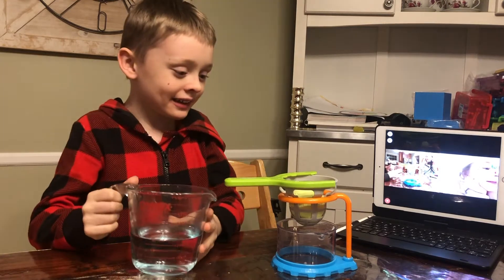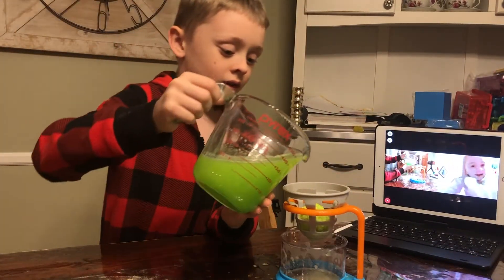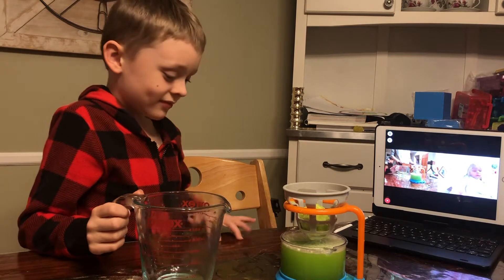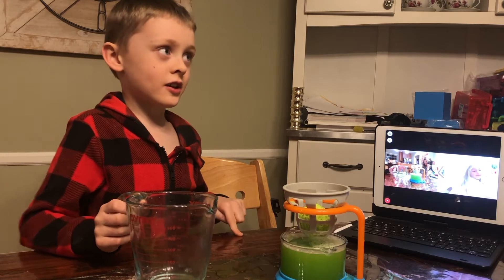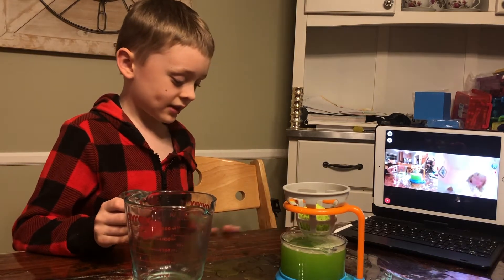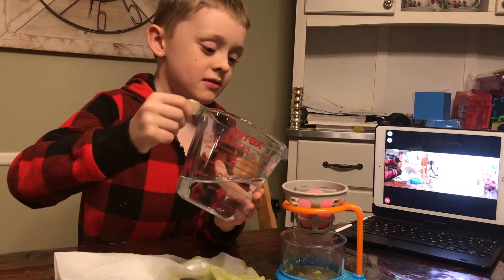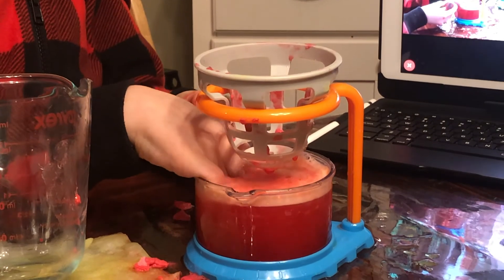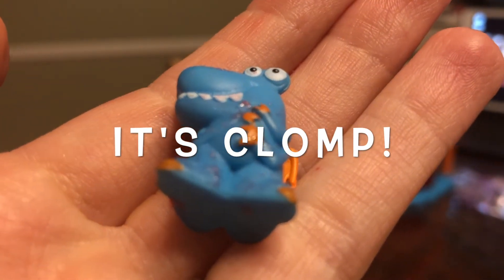Beaker Creature Alien Adventure Lab